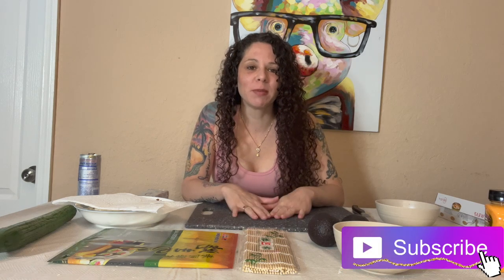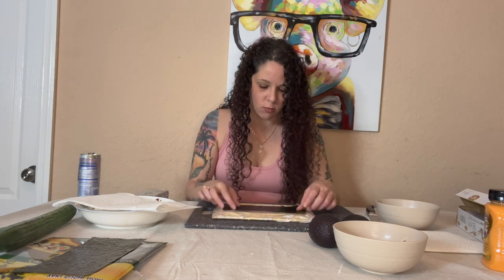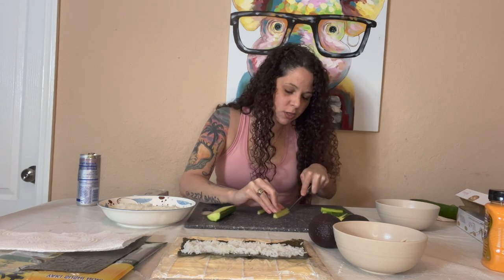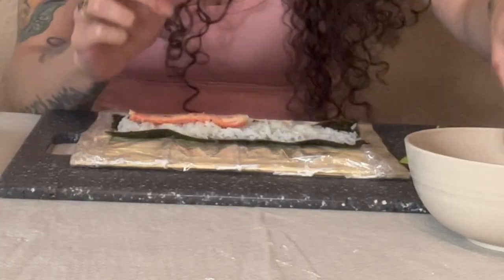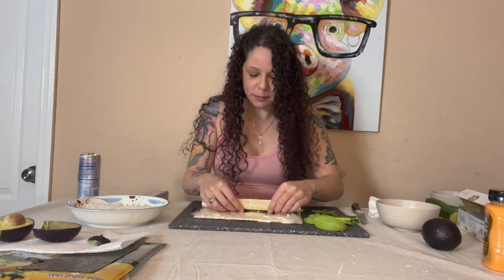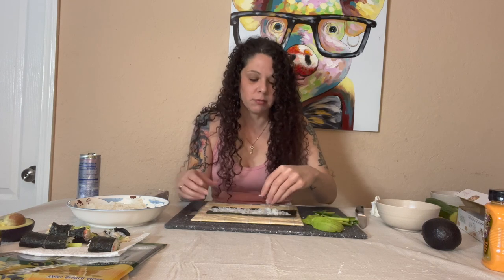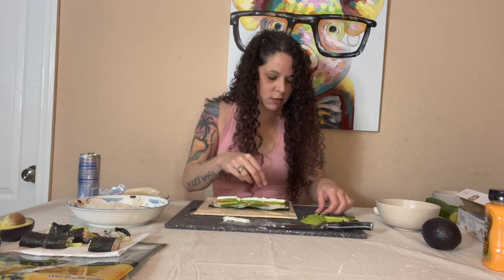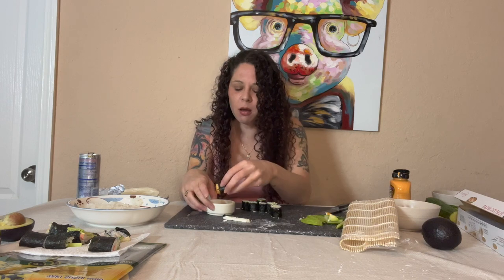I Tried Making Sushi And Failed Miserably....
Today I attempted to make sushi and well lets say didn't turn out, how i thought it would lol also some story time.